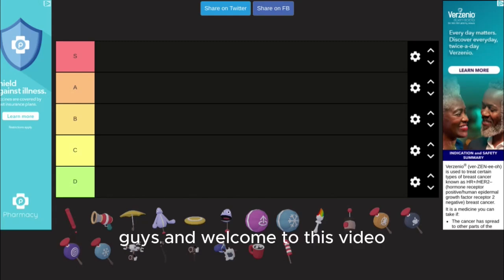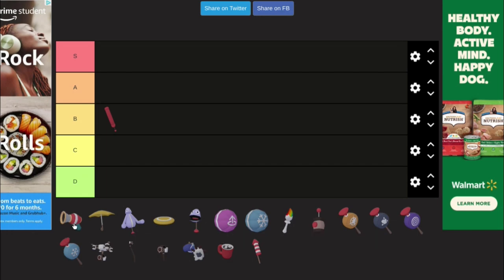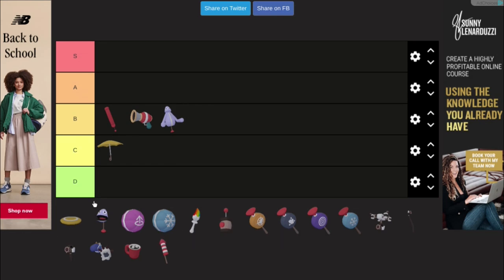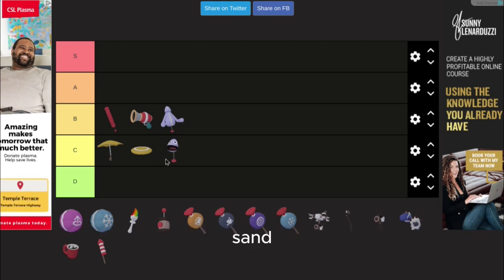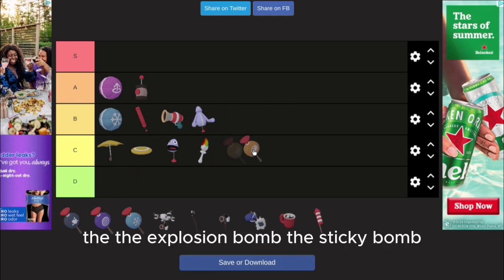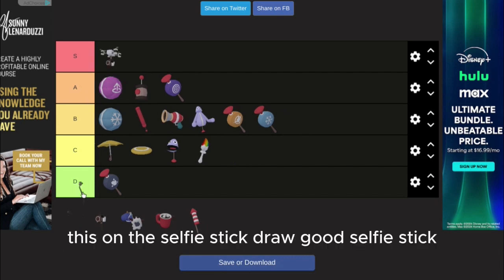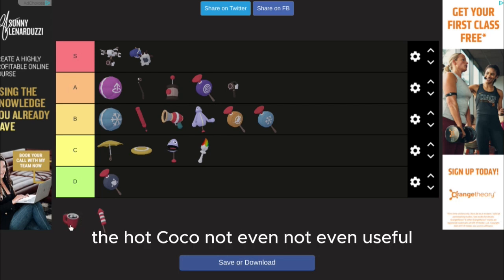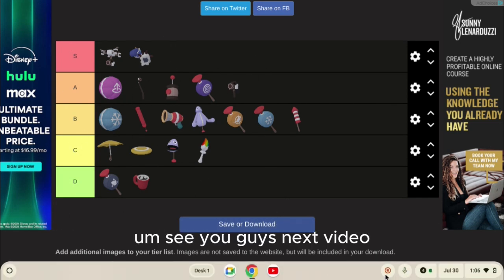YEEPS TIER LIST!!